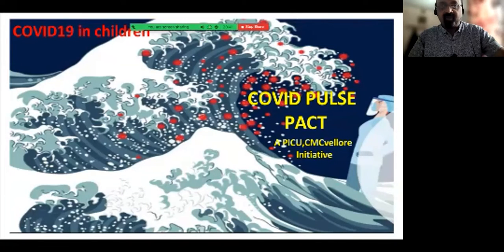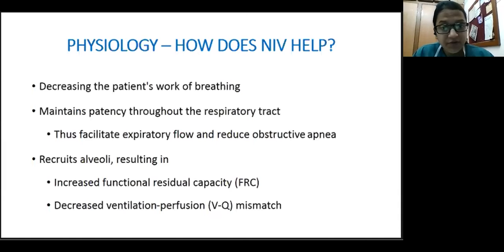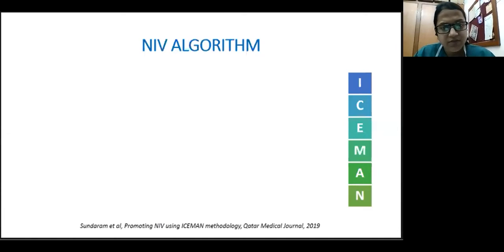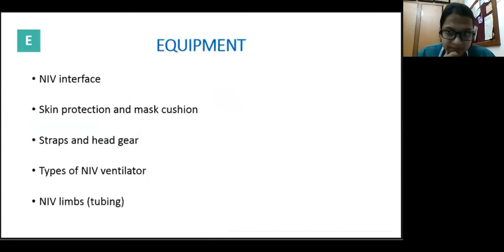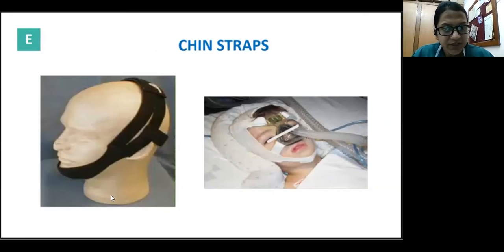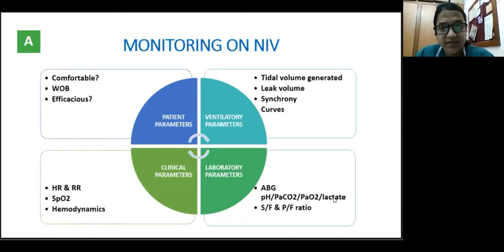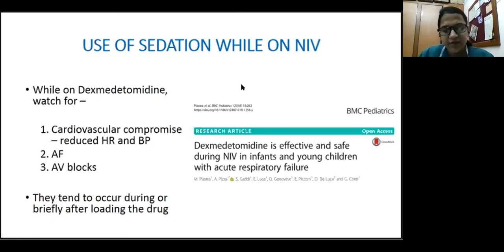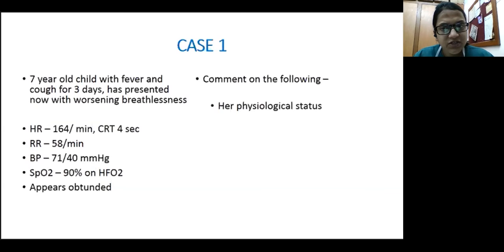Non-invasive Ventilation in Children (Paediatric Acute Care Training in the context of COVID-19)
Speaker: Dr. Priyanka Medhi
Assistant  Professor, Paediatric Intensive Care Unit, CMC Vellore

Moderarors:
Dr. Madhusudan S, Associate Professor & Head,
Department of Paediatrics AIIMS, Bibinagar, Hyderabad
Dr. Niladri Sekhar Bhunia, Assistant Professor,
Department of Paediatrics, AIIMS, Rishikesh, Uttarakhand

This is Session 6 of the PACT (Paediatric Acute Care Training in the context of COVID-19) series which is part of the CMC Vellore COVID Pulse Lecture Series

0:00 Introduction
3:00 Talk